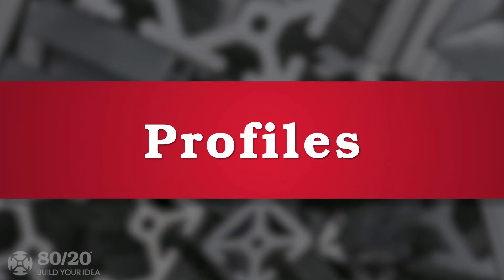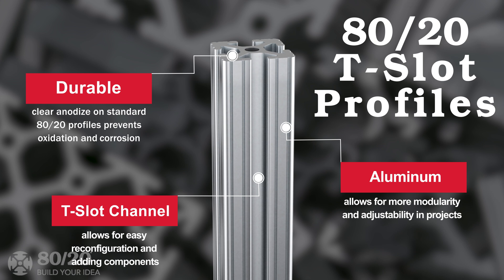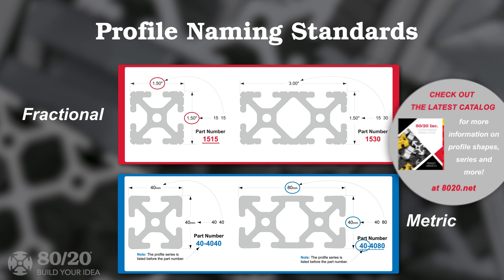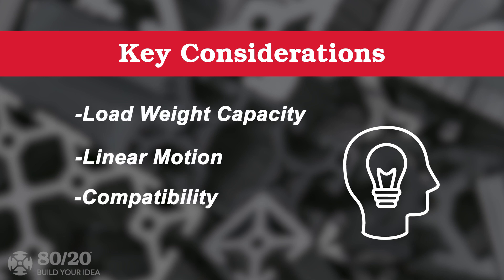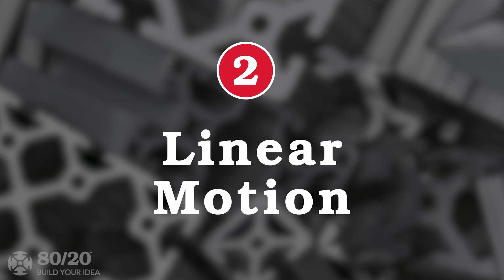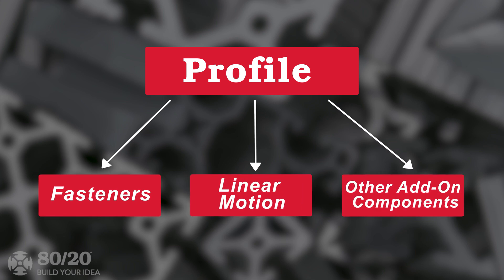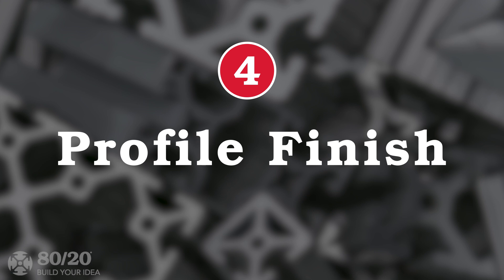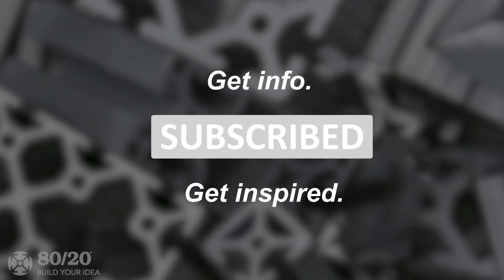80/20 │ How to Design: Profiles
Welcome to the How to Design series! Here we’ll go over basics for 80/20 products, such as profiles, fasteners, linear bearings, and more. First up: Profiles.

Find the perfect profile that suits your needs. In this video, we go over basic considerations when choosing a profile. There are 100+ profile options, and we’re here to help you learn how to find the best one for your project.

Topics in this video:
00:00- Intro
00:13- Profile Overview
2:17- Load Capacity
2:50- Linear Motion
3:21- Compatibility
4:10- Profile Finish
4:34- Outro